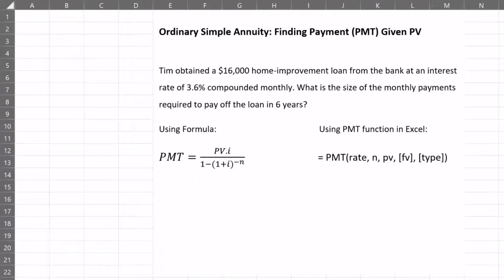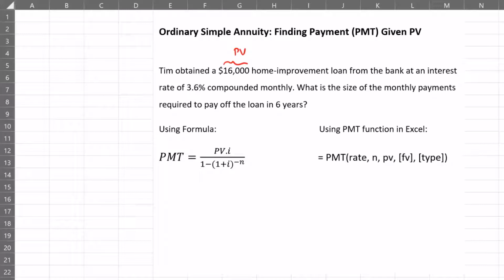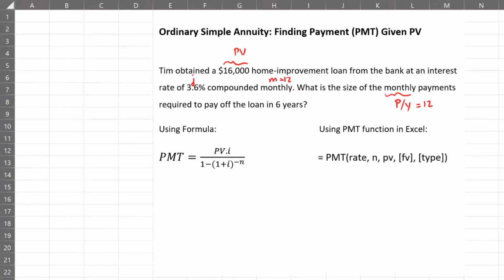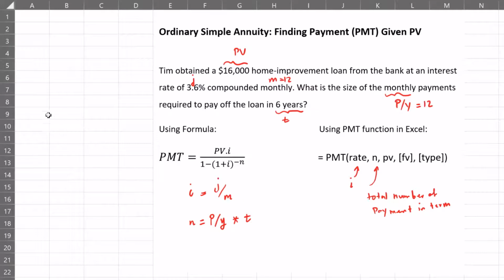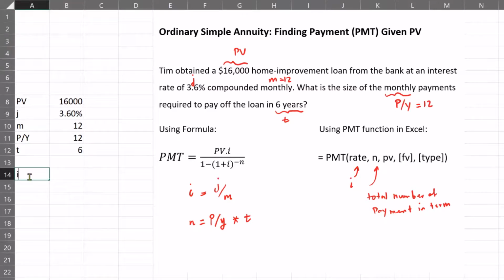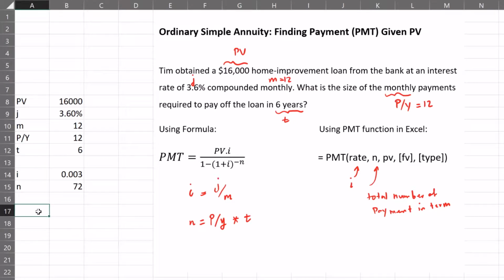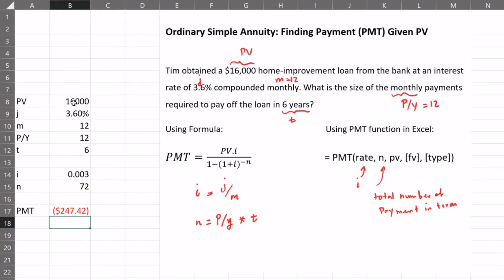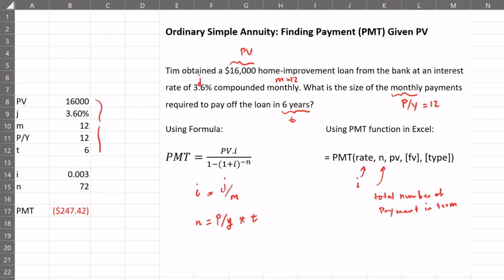Ordinary Simple Annuity: How to Compute PMT in Excel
How to compute the size of periodic payment (PMT) for ordinary simple annuity problems using Excel.